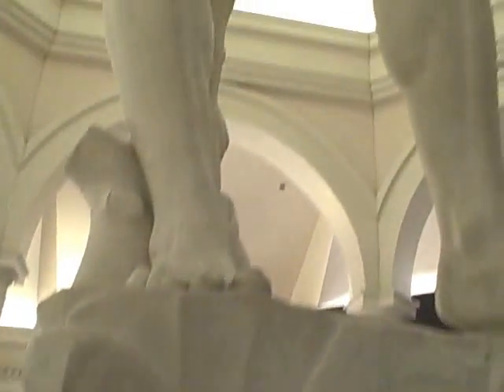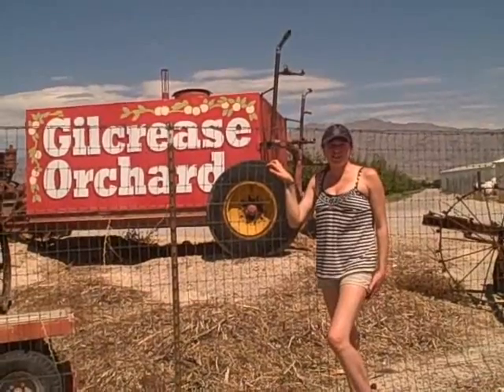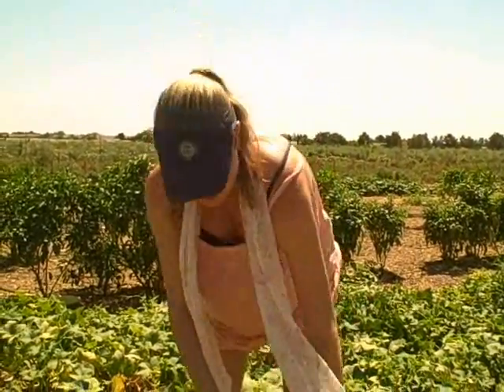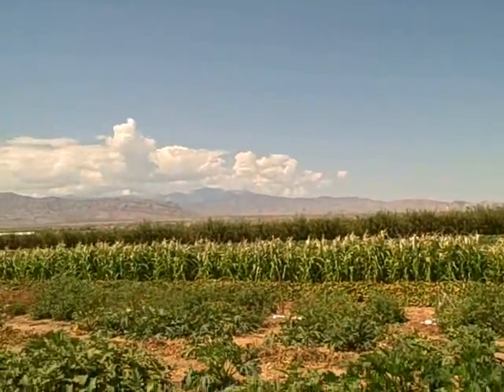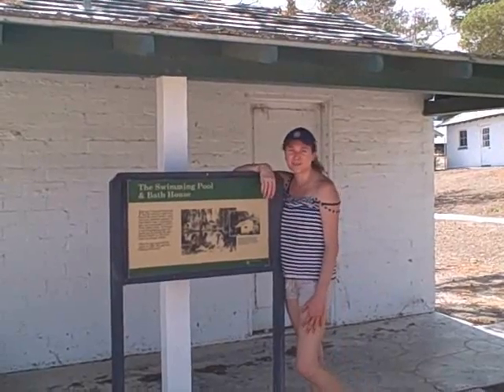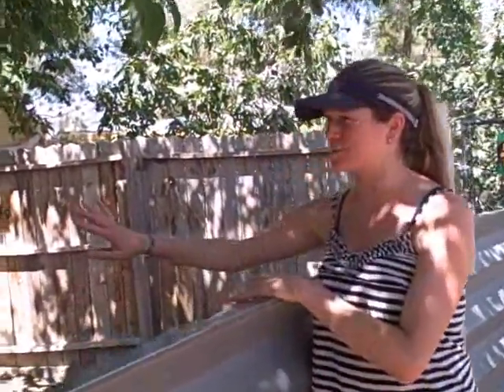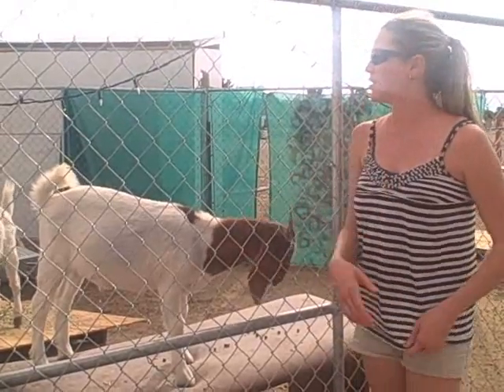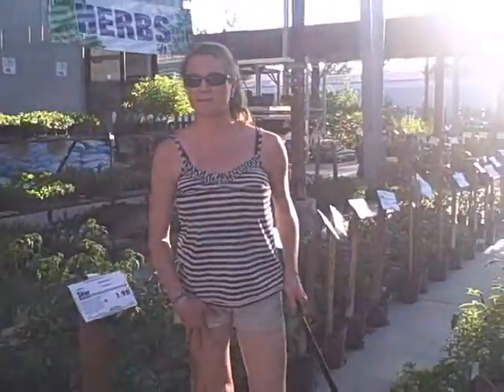Looking for a Swimming Pool in Las Vegas